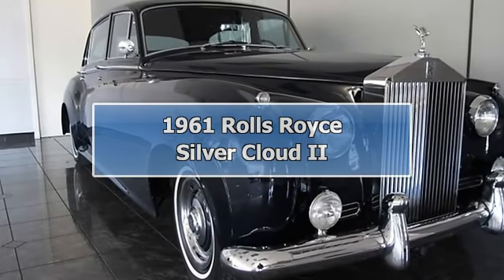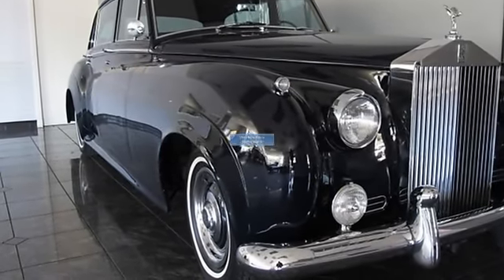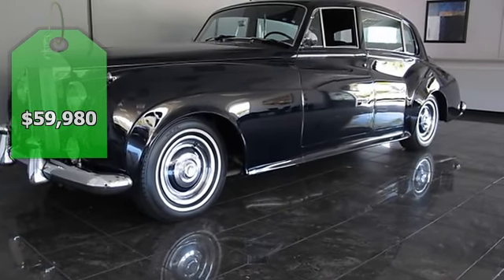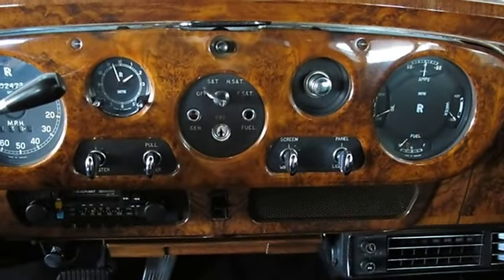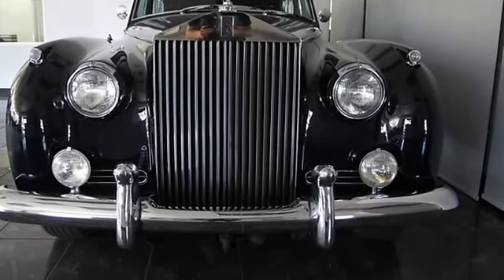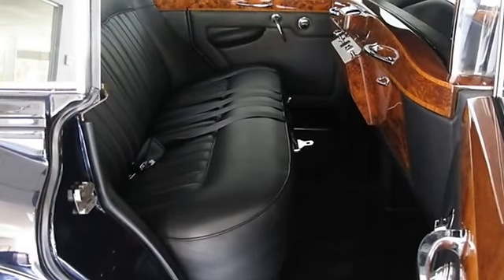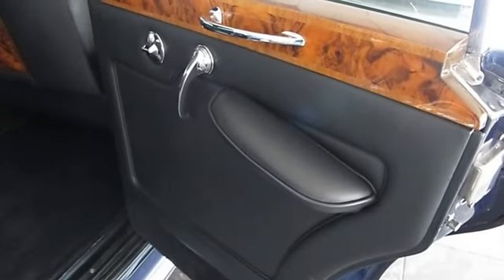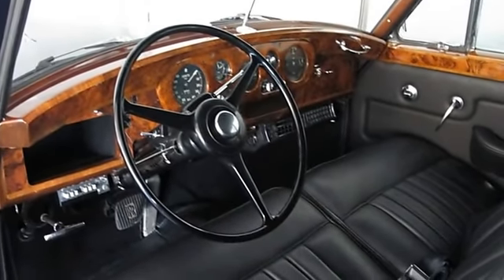1961 Rolls Royce Silver Cloud II - Phillips Auto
Phillips Auto
1220 W. Coast Highway

For Sale: 1961 Rolls Royce Silver Cloud II
VIN: LLCB21
Engine:
Drivetrain:
Transmission: Automatic
Mileage: NEW
Color: Blue (exterior) Black (interior)

Features:
Phillips Auto is proud to offer this 1961 Rolls-Royce Silver Cloud II.  It was purchased in 1978 and restored in 1992.  The Silver cloud II has a V8 engine, the first of its kind in the cloud series.  This vehicle is rare in that it has the long wheel base body proving extra length for rear seats passengers, writing desks and an electric dividing window between the chauffeur and the persons riding in the back seat.  During restoration, the leather on all seats was replaced by Connolly Hides.  Sale of the vehicle also includes an original Manual.  Vehicle has been driven very little since restoration.